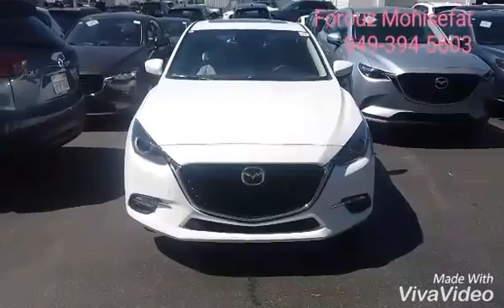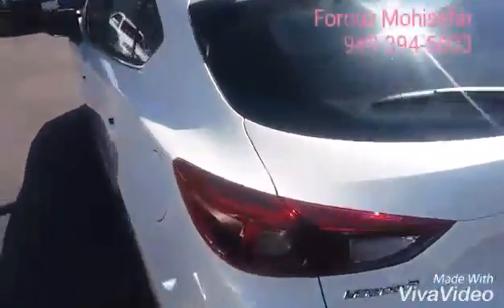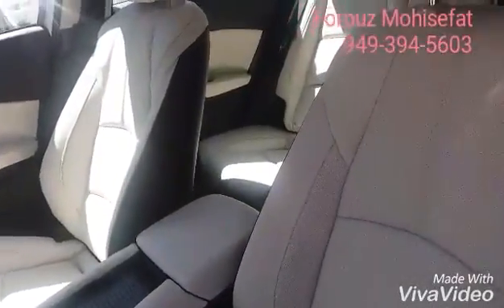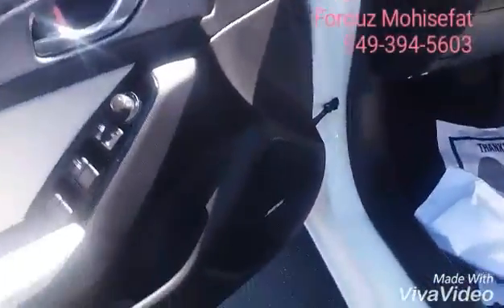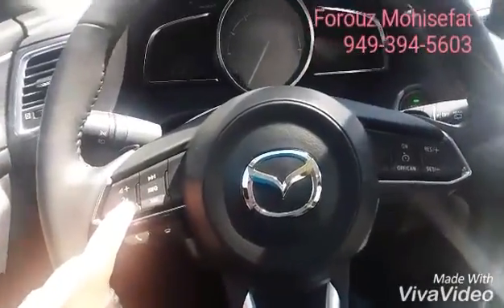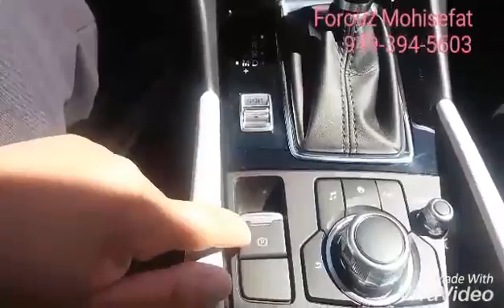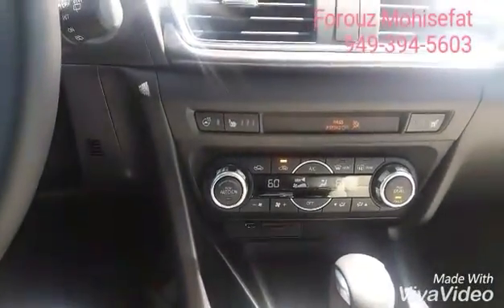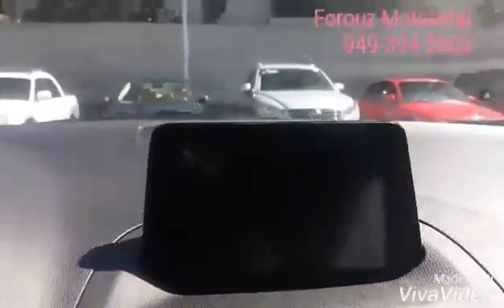Angel's Mazda 3 hatchback review by Forouz @ Capo Mazda